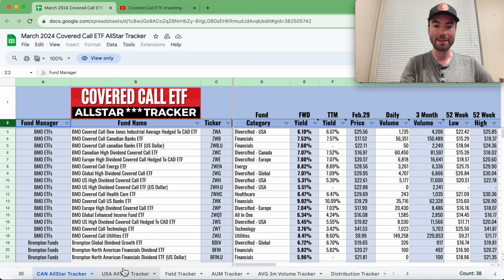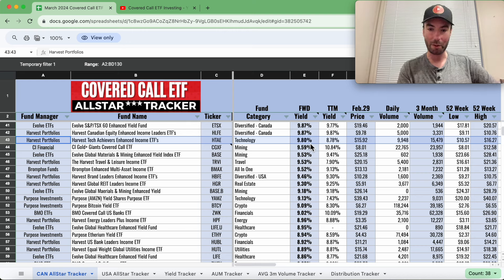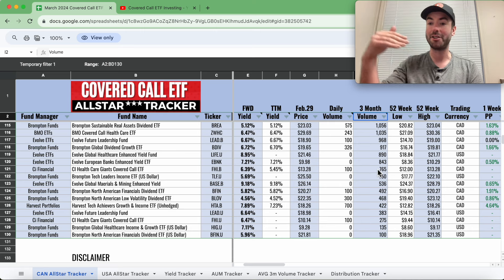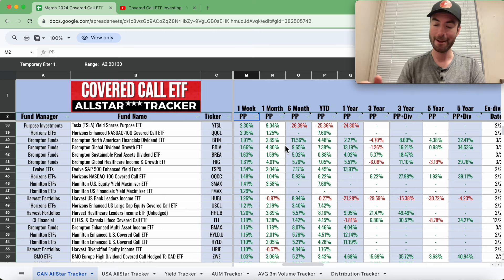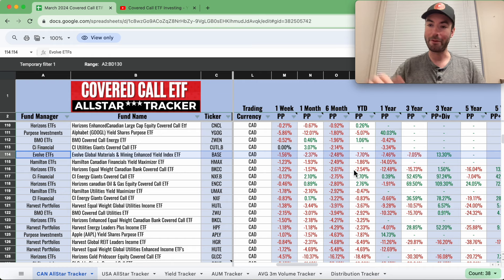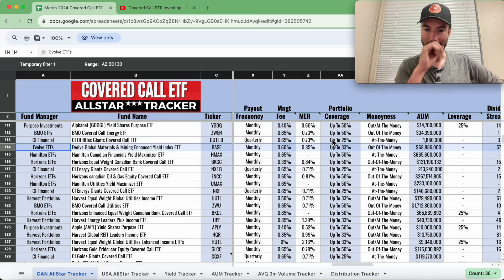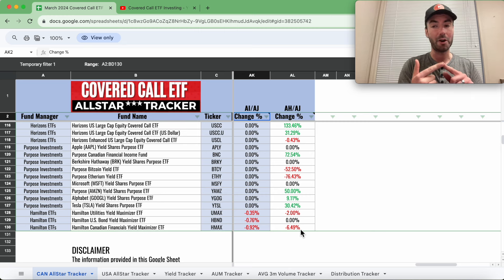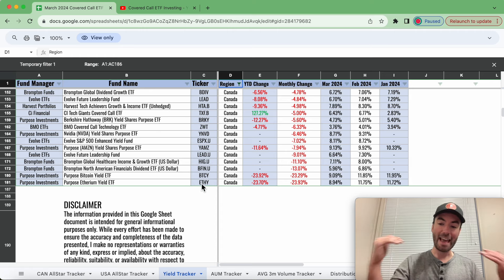Canadian Covered Call ETF AllStar Tracker Update March 2024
Covered Call ETF AllStar Tracker Update March 2024 showcases a consolidated monthly updated list of covered call etf funds inside this allstar tracker.

Join The Covered Call ETF Community On REDDIT
r/CoveredCall ETFs

Follow My Portfolio With Live Trades and Posts
Join BLOSSOM The Social Investing APP
Covered Call ETF Investing

Passiv
Passiv turns your brokerage account into a modern portfolio management tool. Build your own personalized index, invest and rebalance with the click of a button, and seamlessly manage multiple accounts.

Wealthsimple Trade
The Comission Free Platform I Use To Invest In My TFSA
I'm inviting you to join Wealthsimple.
Get between $5 and $3,000 in cash to invest! Use this code BL7MSG or the link below to sign up 🙌

Questrade
The Brokerage I Use To Invest In My RRSP

The information in this video is not intended to be a substitute for professional investment advice. All investment involves risk, and past performance is not a guarantee of future results. Before making any investment decisions, it is important to do your own research and consult with a licensed financial advisor. The presenter may hold positions in the securities discussed in the video and may sell, buy or hold such positions at any time. This video may contain forward-looking statements that involve risks and uncertainties. The actual results could differ materially from those discussed in this video. The information contained in this video is current as of the date of production and is subject to change without notice.